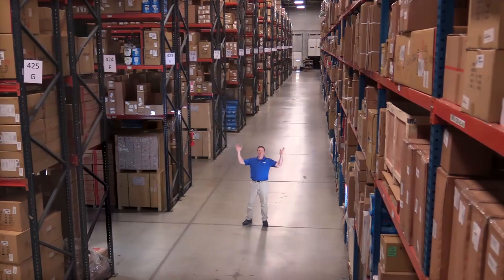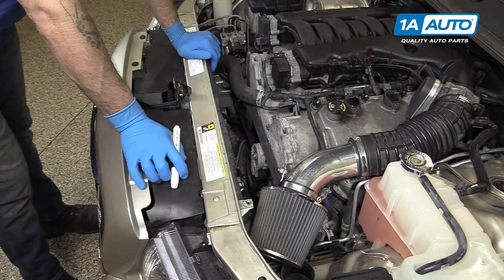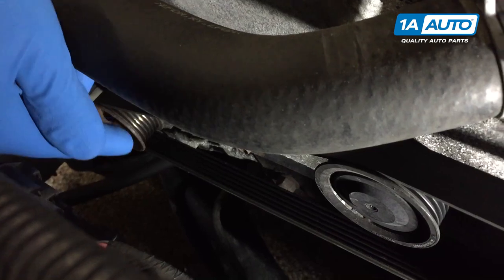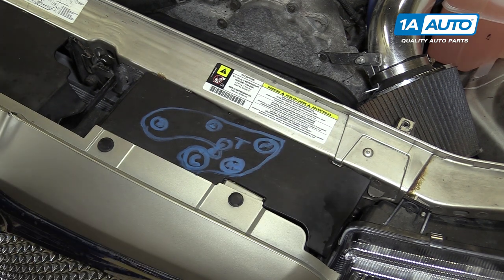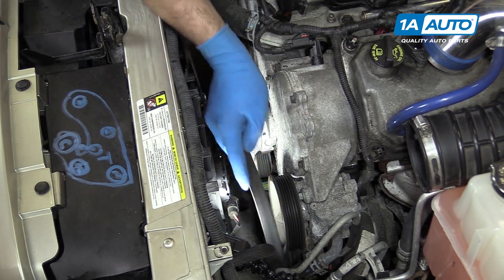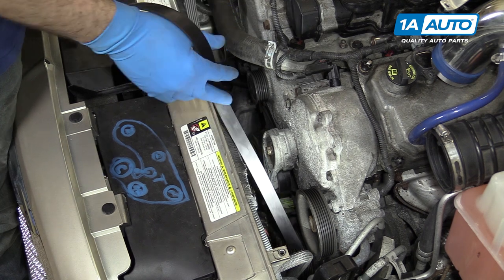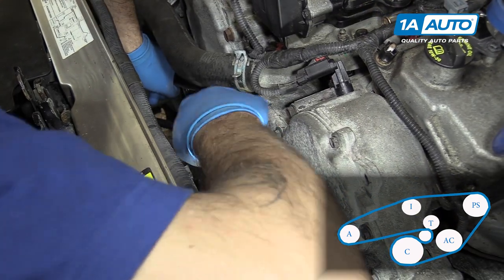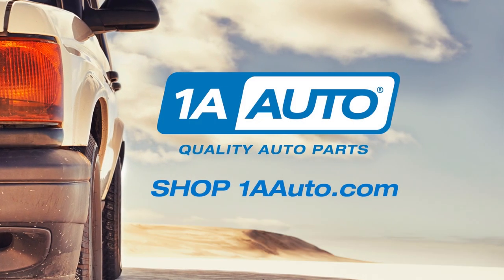How to Replace Serpentine Belt Tensioner 05-10 Chrysler 300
1A Auto shows you how to repair, install, fix, change or replace a broken, noisy, squeaky, worn or groaning serpentine belt tensioner. This video is applicable to the 05, 06, 07, 08, 09, 10 Chrysler 300